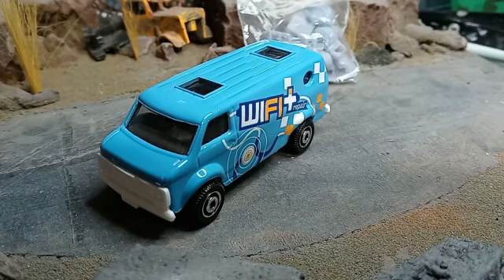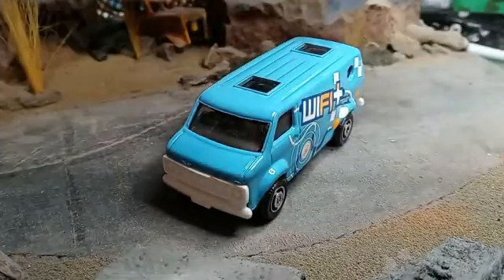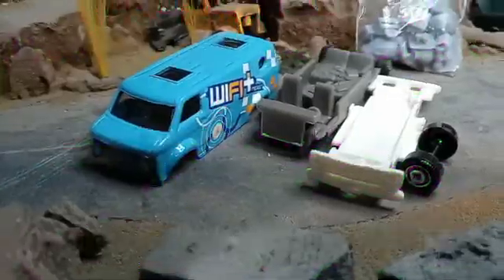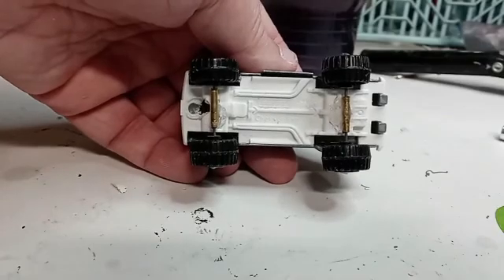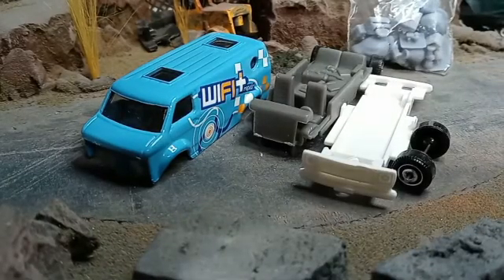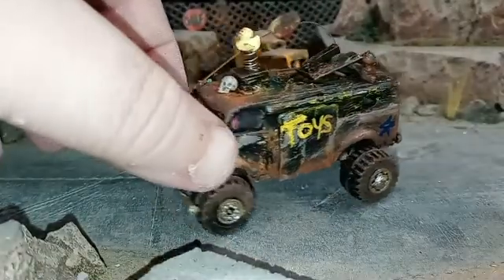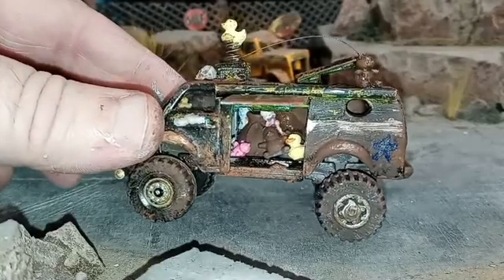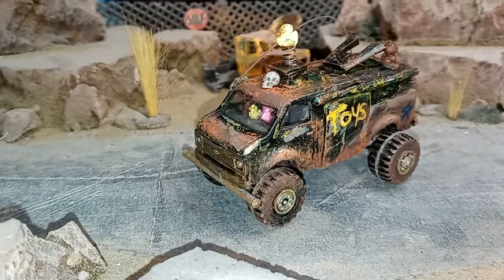Wastelands Toy Man